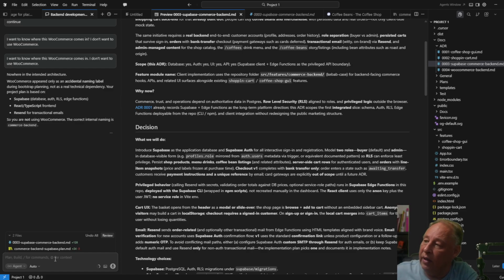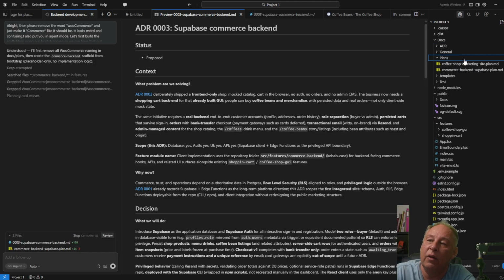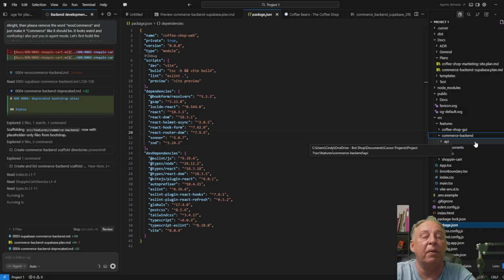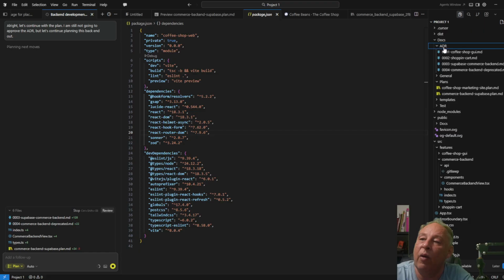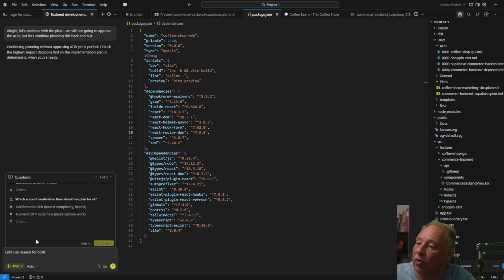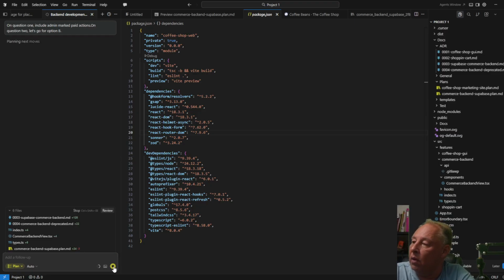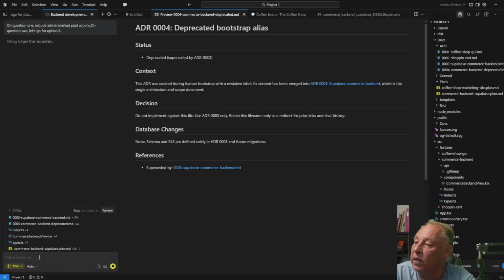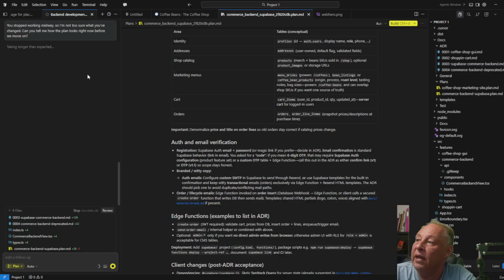Planning the backend Part 3